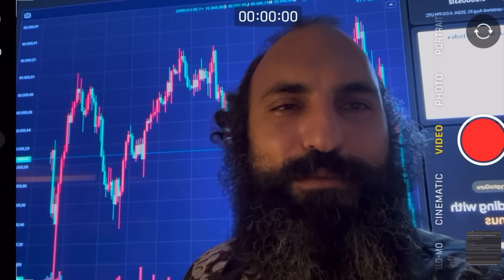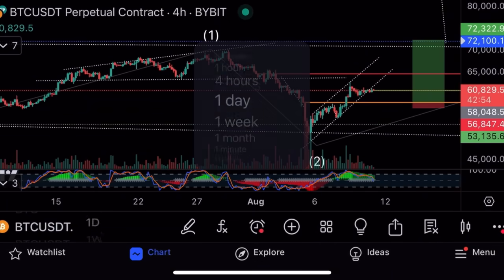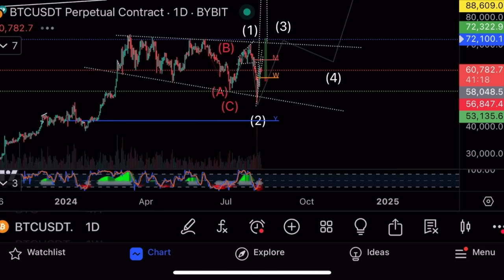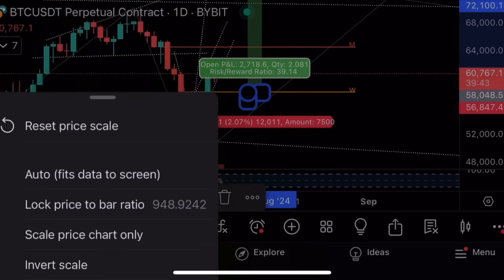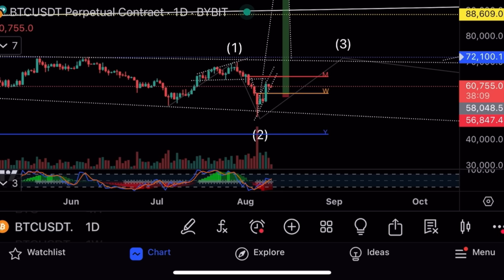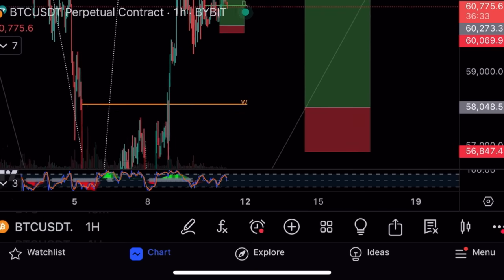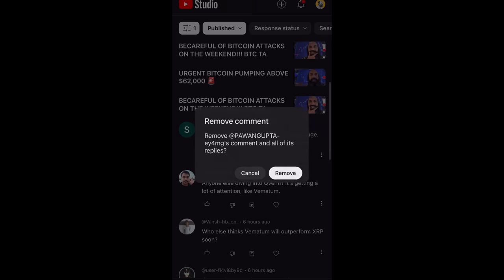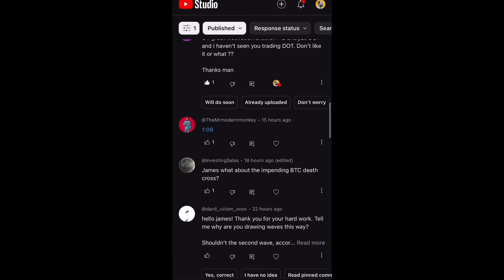BITCOIN MADE 2 HUGE SIGNALS WITH $104,000 TARGET 🚨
Bitcoin is for me two large patterns, I dive into Bitcoin using technical analysis for trades on Bybit and other cryptocurrencies, plus tech stocks. Join our trading community for the latest insights!

  Offset high fees and scam wicks with a big bonus.

  Trade stocks and crypto in more countries.

  Get a bonus on the world's biggest exchange.

  Master crypto trading.

  Learn stock trading strategies.

  Learn money management principles.

  Watch step-by-step trading tutorials.

  Protect your data and privacy.

  Easily acquire $MCRT tokens.

  View live Bitcoin prices and charts on your TV.

  Follow for updates and insights.

  See behind-the-scenes content.